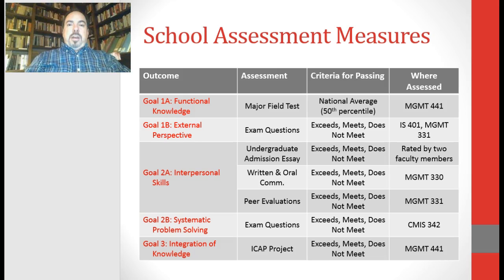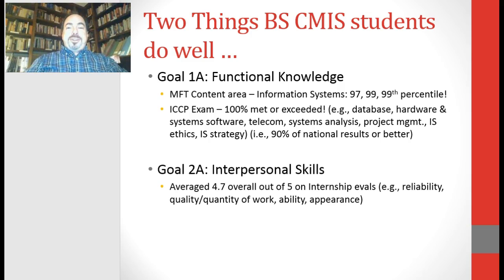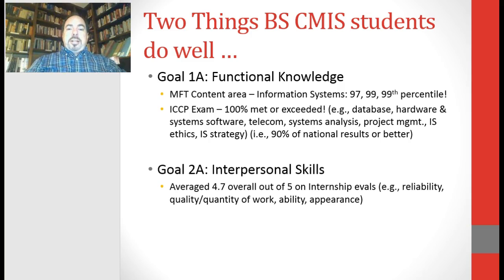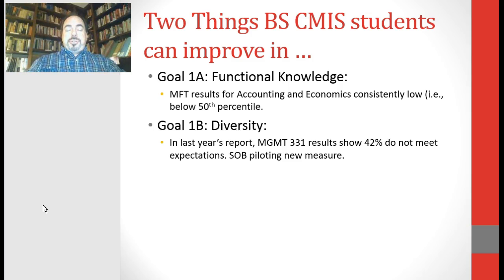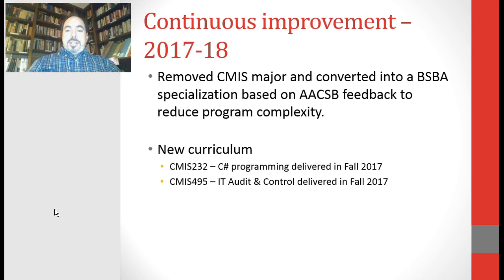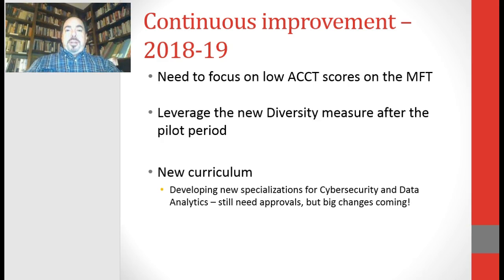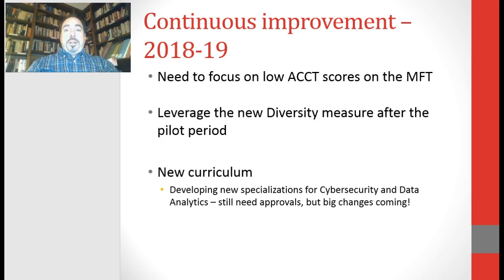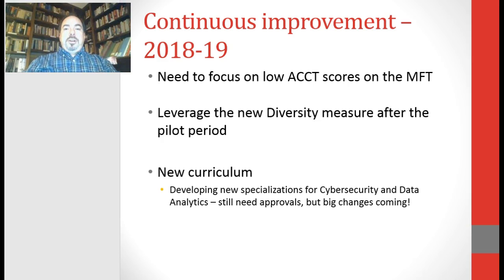BS CMIS Update for 10-19-18